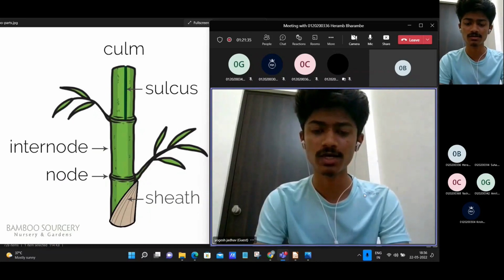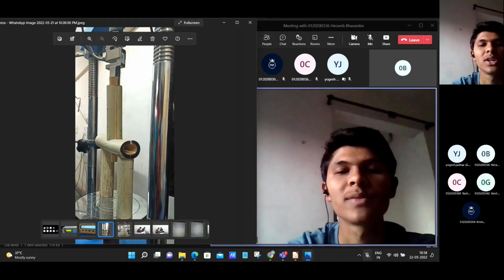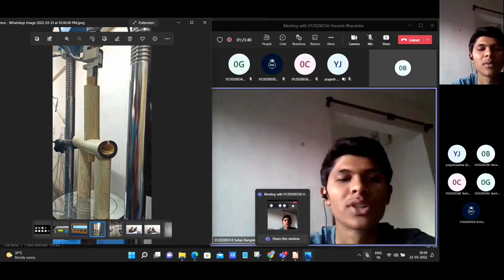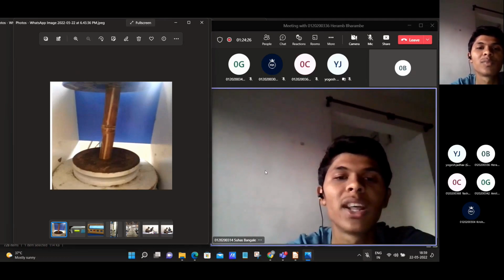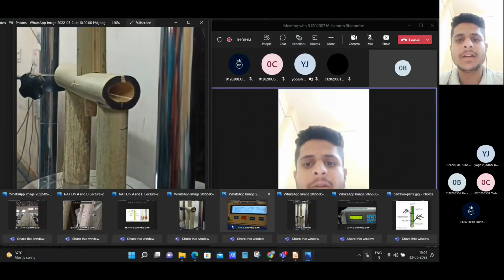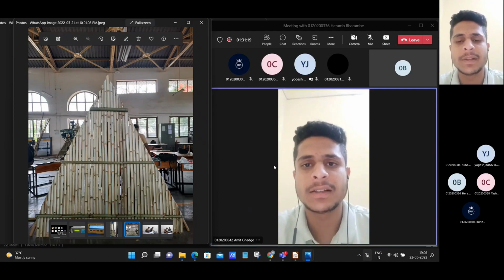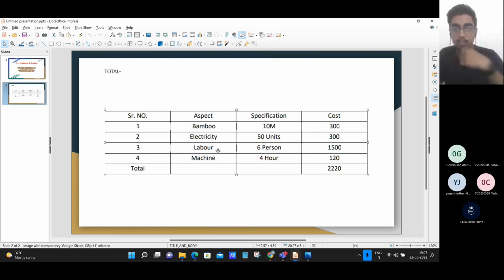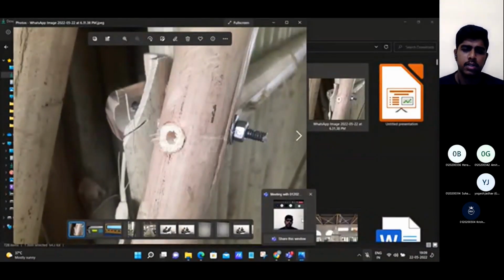Bamboo Roof Frame